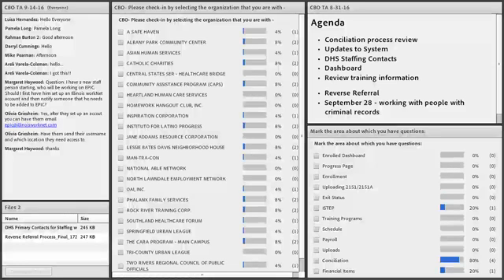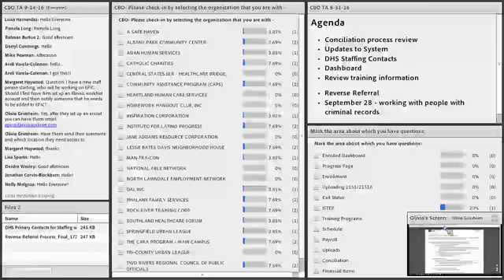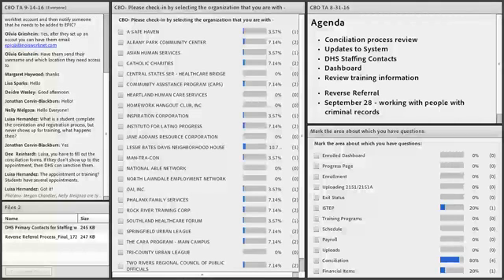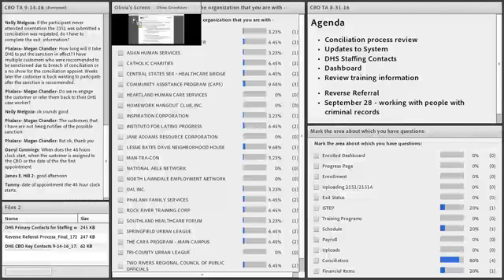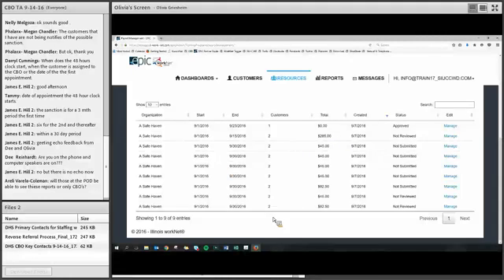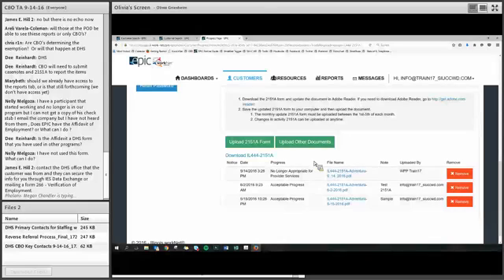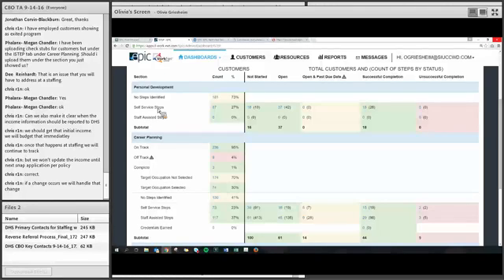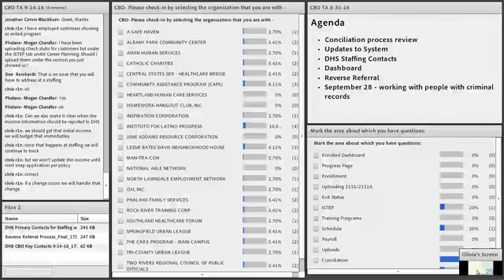EPIC CBO TA Webinar September 14 2016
This webinar discusses the conciliation process, new updates and tools available to CBOs, Dashboard follow up, reverse referrals, and upcoming CBO webinars & training.